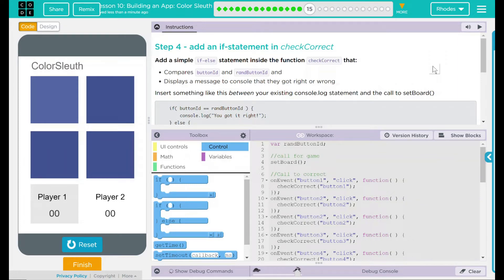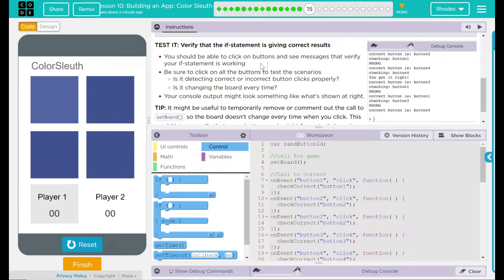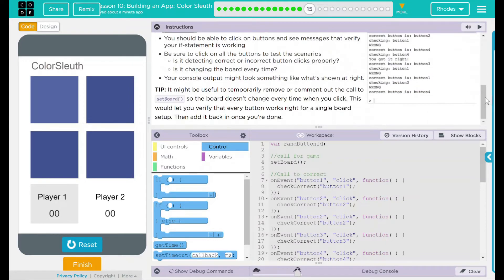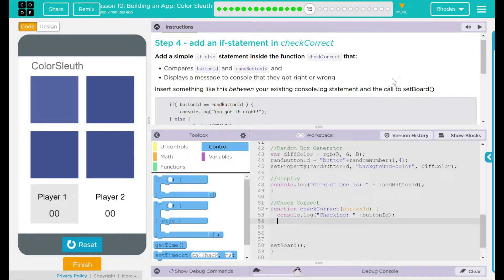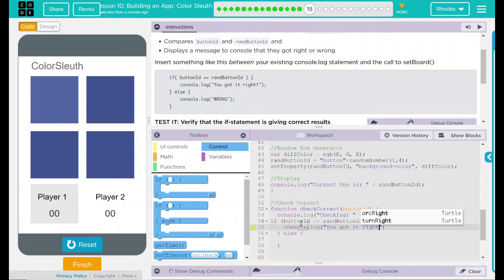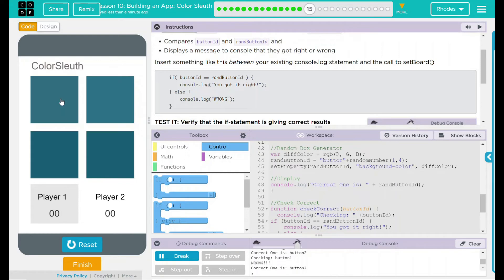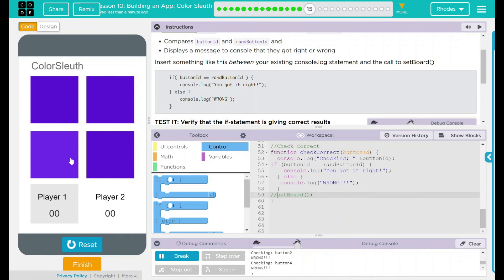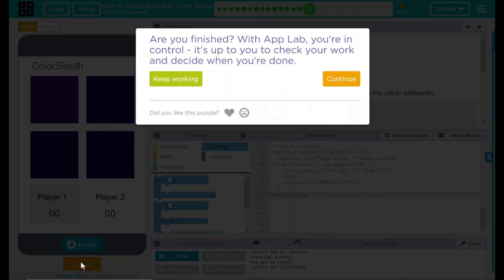Unit 5 - Lesson 10 #15: Step 4 - Add An If-Statement In checkCorrect